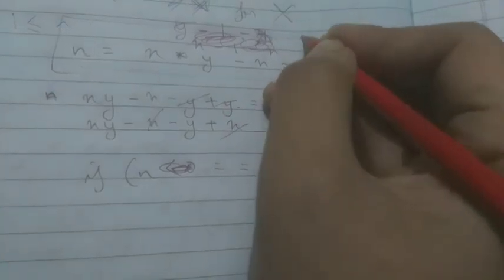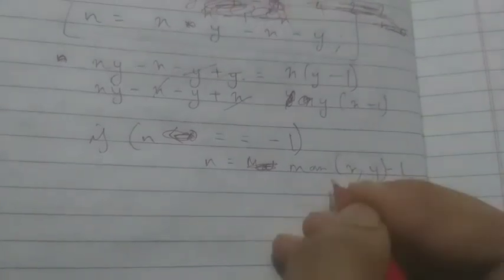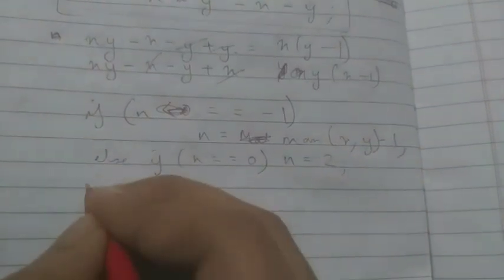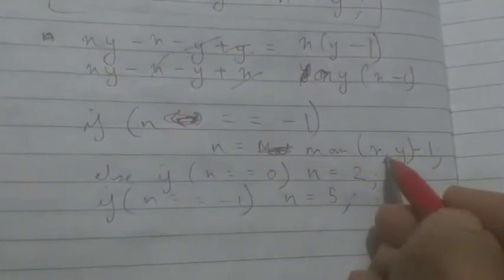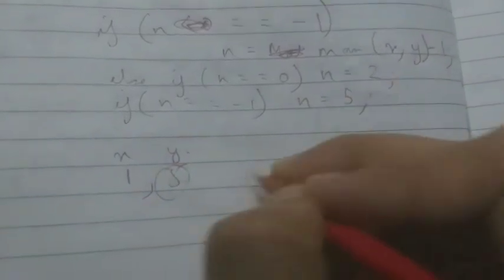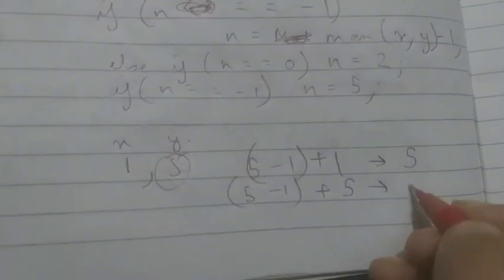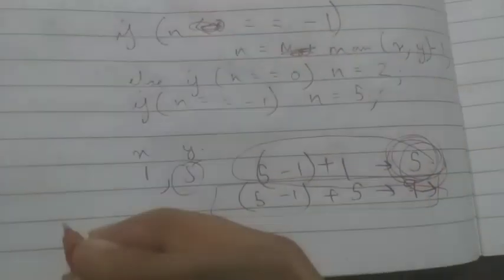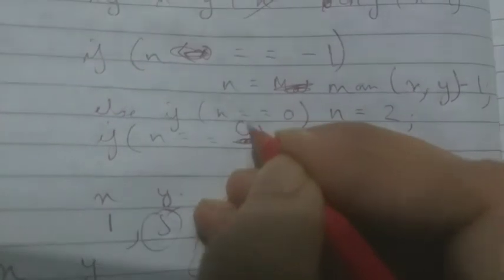Find an Integer - CODECHEF STARTERS 73 (Code + Explanation in details)